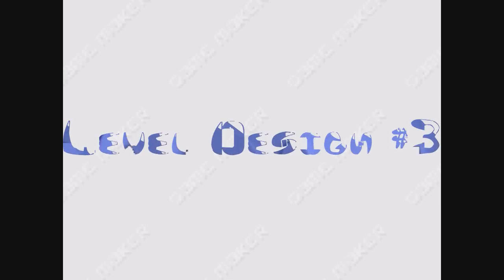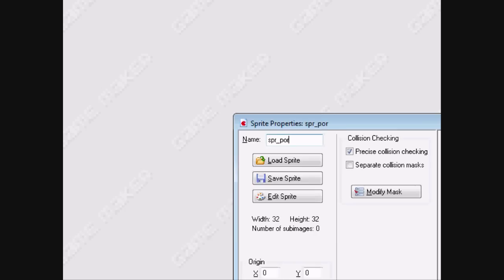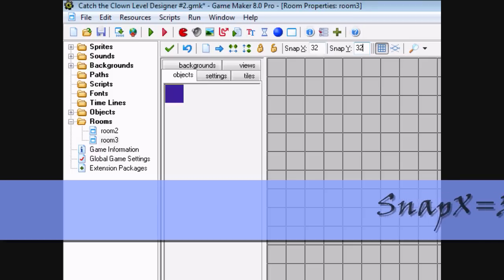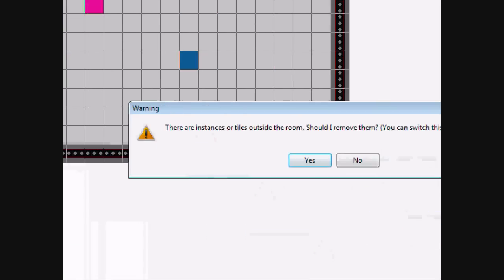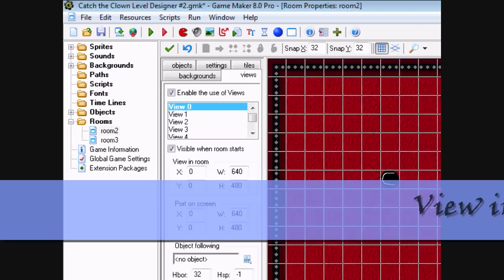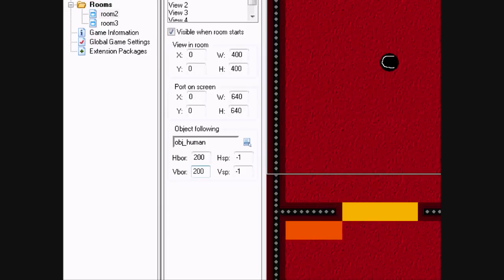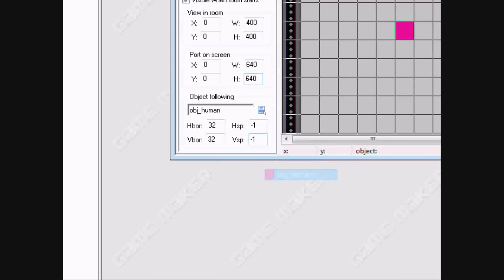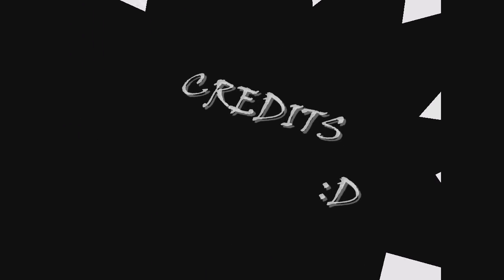CTC Level Design #3 Game Maker Tutorial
This is the final Level Design tutorial in the CTC series. Today we'll be adding an extra room & adding views to both rooms.

If you want to learn more about level design, download "Roboblitz" from steam.